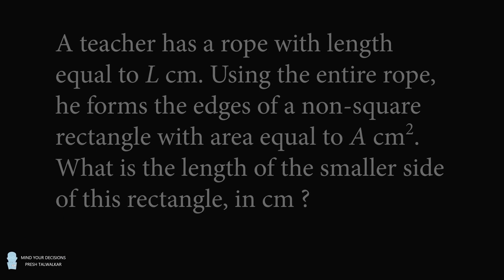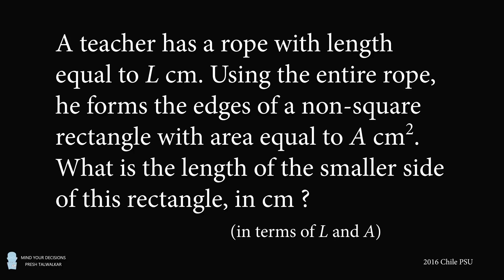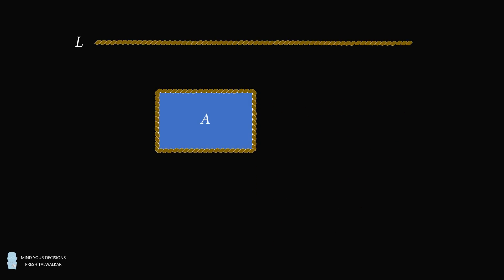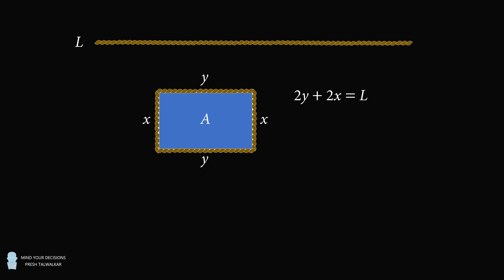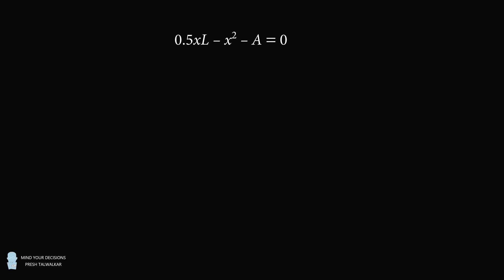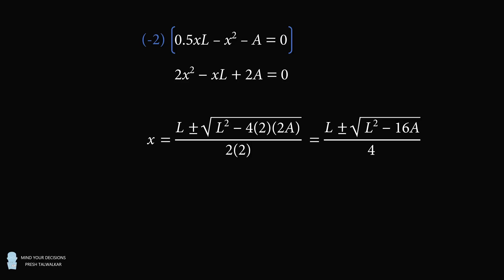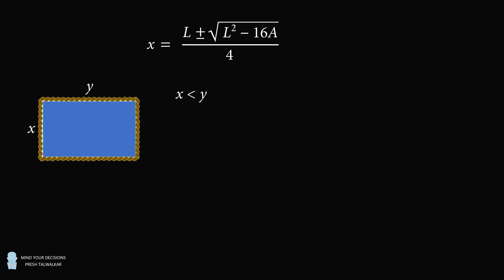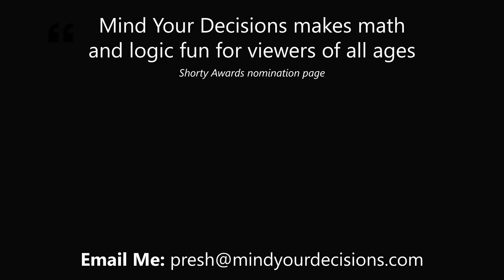Many students could not solve this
This was one of the hardest questions from the Chilean PSU exam. (Edit: I said 2016 in the video, but it appears to be from 2017).

References
Chilean PSU solutions (Spanish)

2017 Shorty Awards Nominee. Mind Your Decisions was nominated in the STEM category (Science, Technology, Engineering, and Math) along with eventual winner Bill Nye; finalists Adam Savage, Dr. Sandra Lee, Simone Giertz, Tim Peake, Unbox Therapy; and other nominees Elon Musk, Gizmoslip, Hope Jahren, Life Noggin, and Nerdwriter.